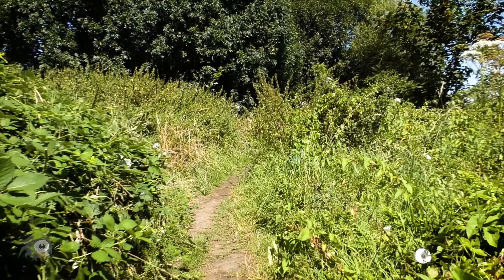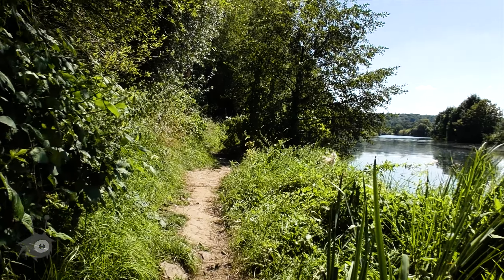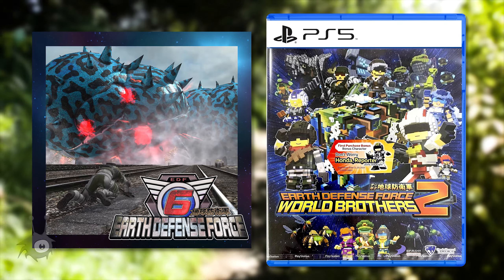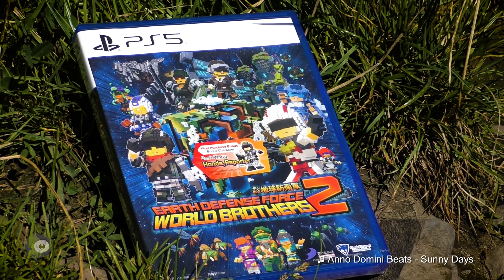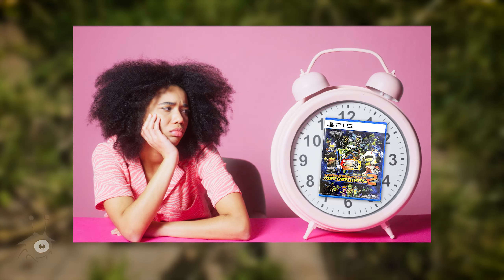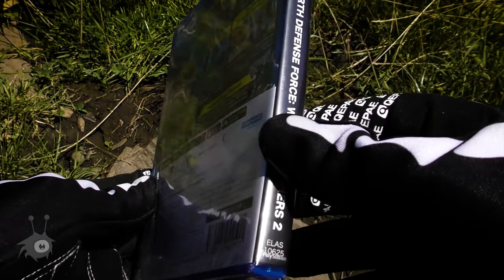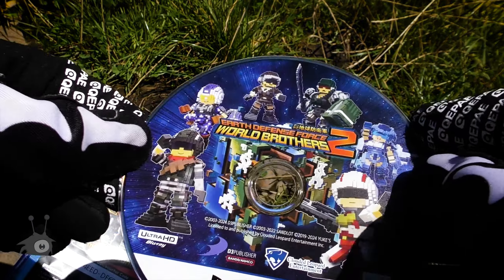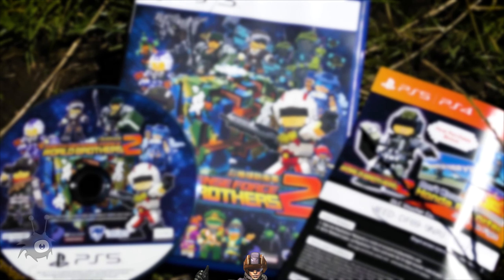Earth Defense Force: World Brothers 2 (English/Asian Version) PlayStation 5 Outdoor Unboxing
Earth Defense Force: World Brothers 2 is finally here. And in English. And as a physical release. And the sun is shining! So let's make good use of that fine weather and check it out! 🌞
I just hope we won't run into any _iNsEcTs_ out here...😬

🐽 Piggeldy was here!